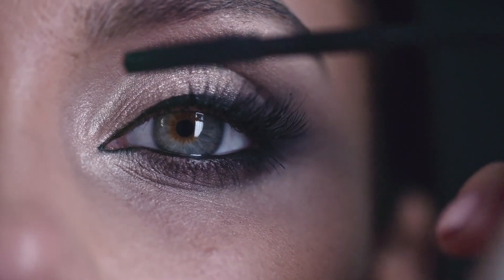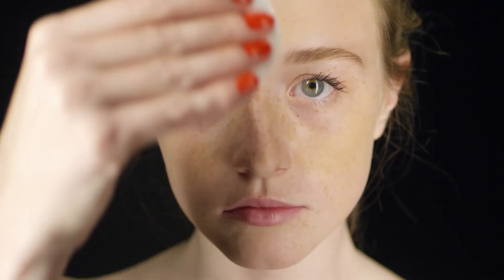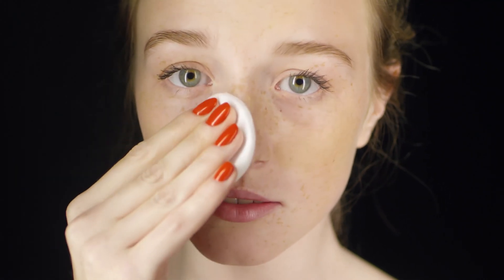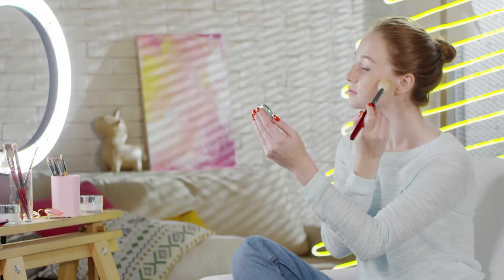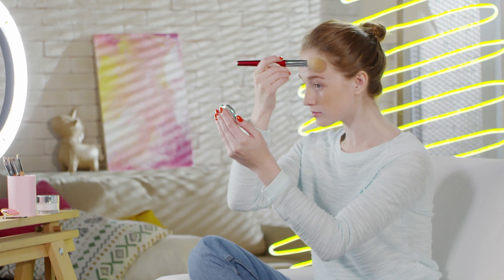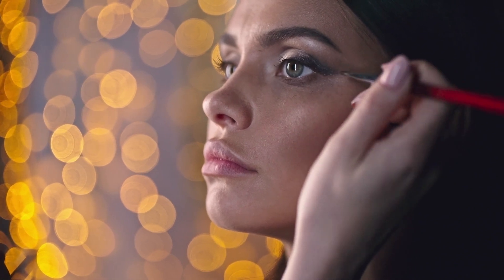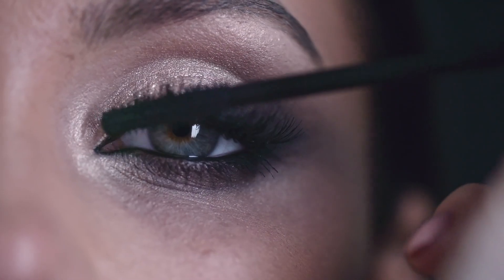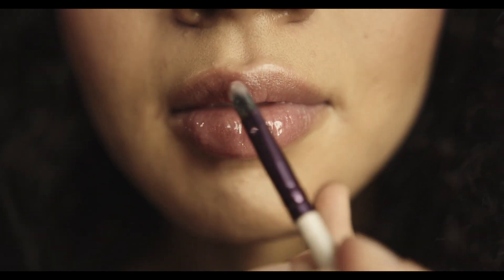Quick Tutorials on How to do Make up